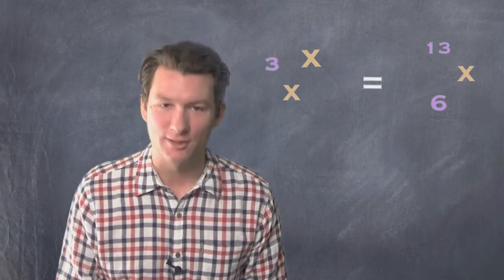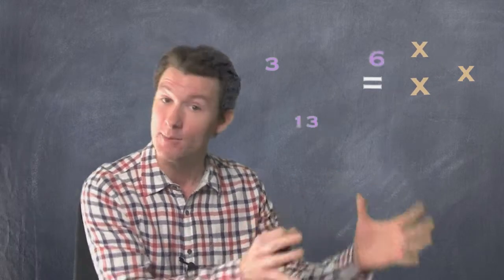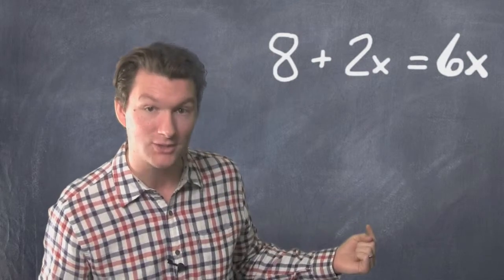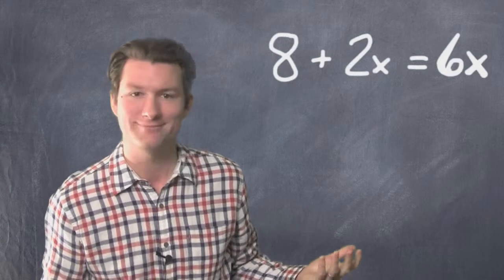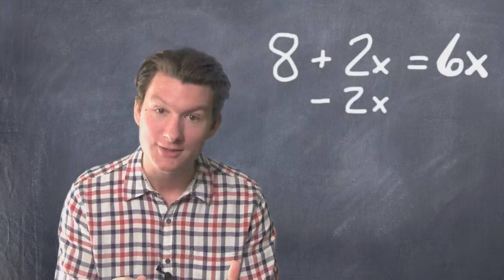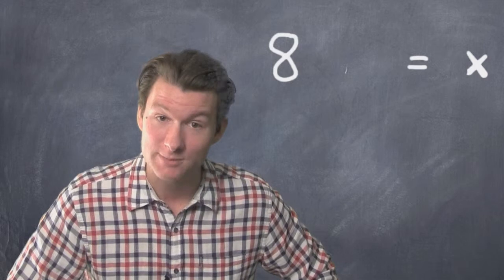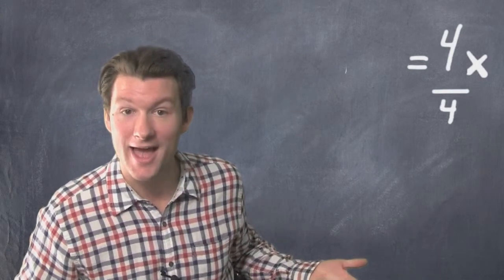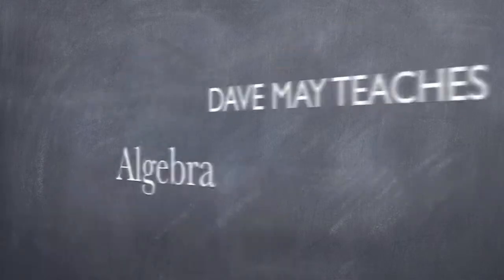Equations with Variables on Both Sides | Dave May Teaches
When you have variables on both sides of the equal sign, use inverse operations to get the letters on one side, and the numbers on the other side!